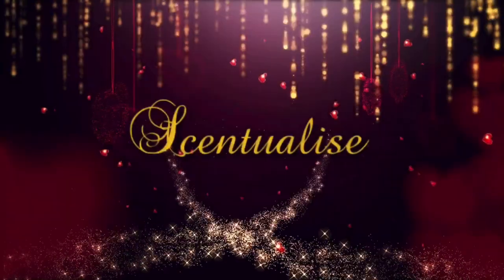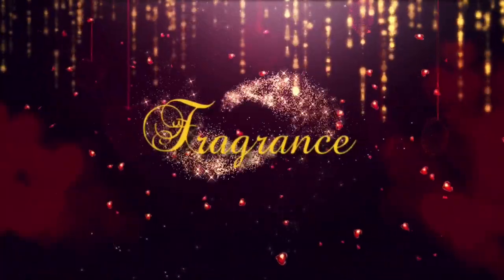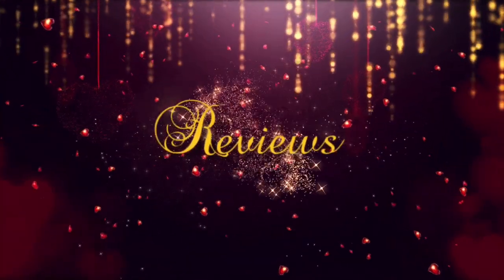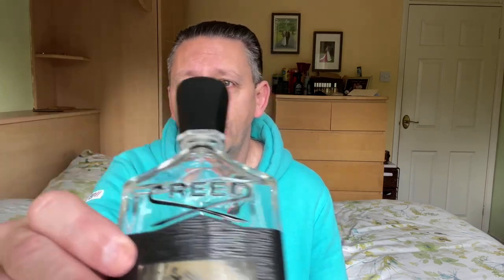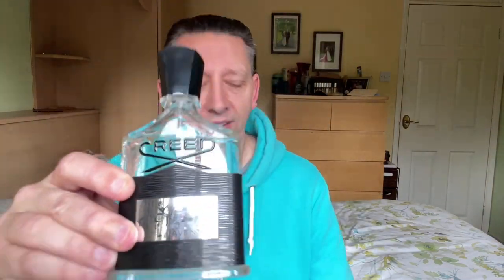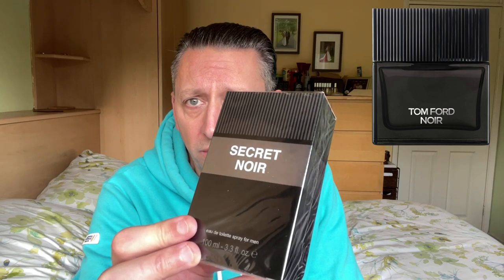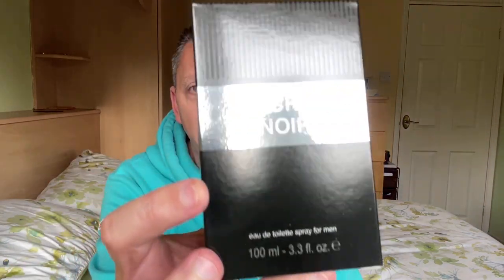2 New Poundland Men’s Aftershaves Secret Noir & Regal Emperor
2 New Poundland Men’s Aftershaves

Taking a look at these 2 budget fragrances from Poundland Stores.

Regal Emperor
Creed Aventus
Secret Noir
Tom Ford Noir
Tom Ford Noir Extreme
Tom Ford Noir de Noir

Have you smelled any of these fragrances? what do you think of them?

Equipment that I use to film my videos:-

iPhone 12 Pro Max
Phone Tripod
Green Screen and Studio Lighting set up
LED 6” Ring Light
Lapel Microphone
JOBY GorillaPod Mobile Vlogging Kit